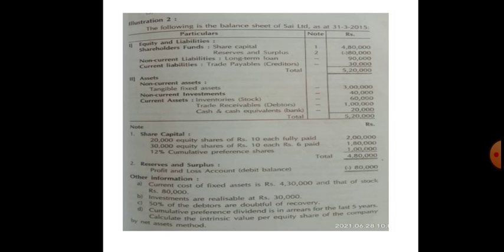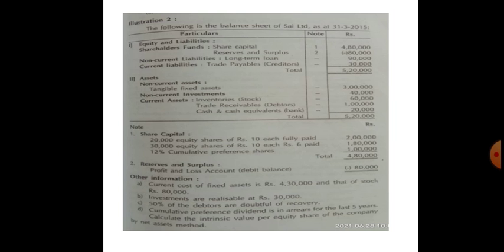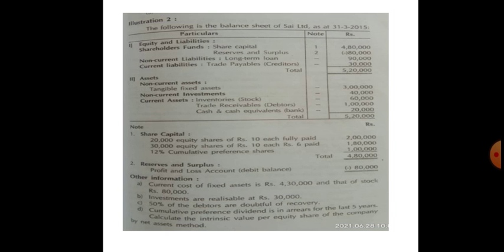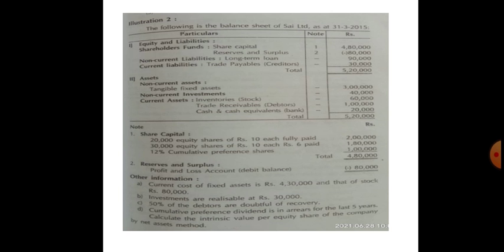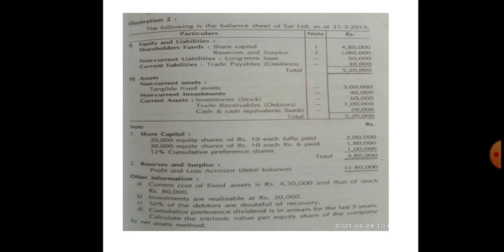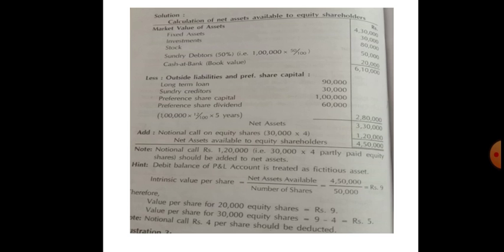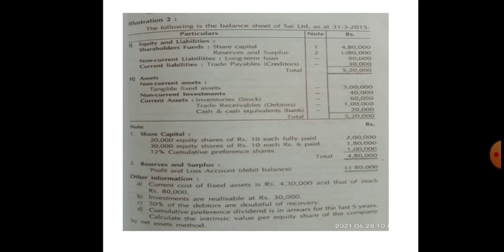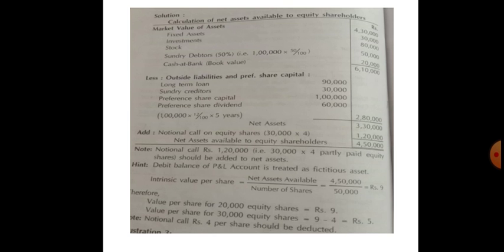2nd Sem Corporate Accounting I vedio No 28